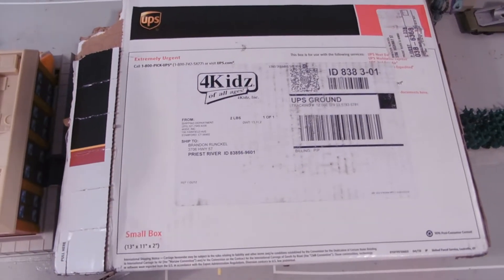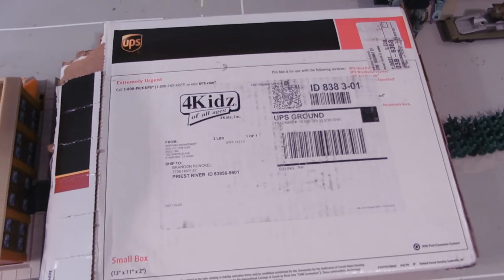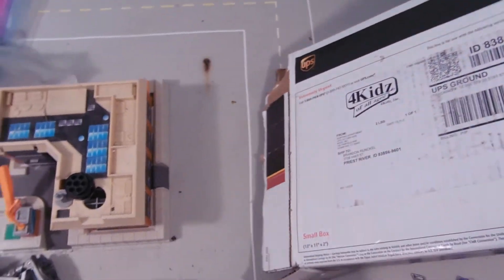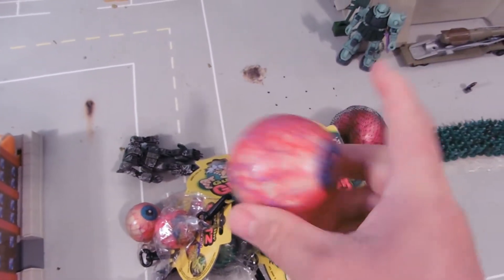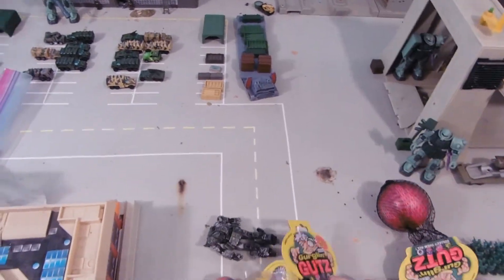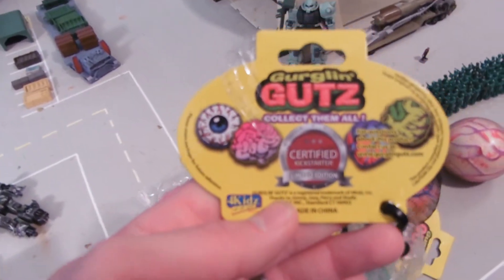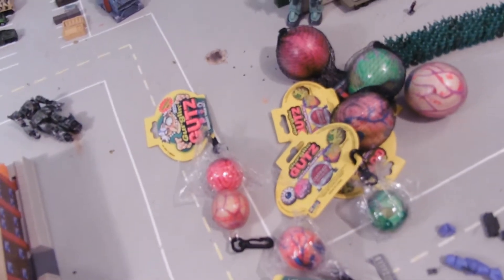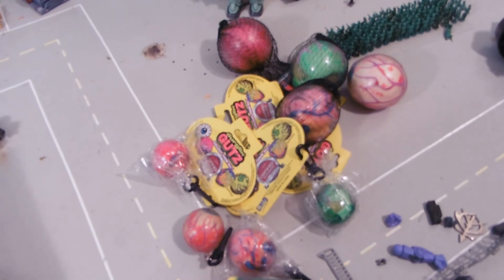Special Thanks to 4Kids!!!!!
KEEP YOUR EYES OPEN AT TOY STORES FOR THESE AWESOME TOYS!